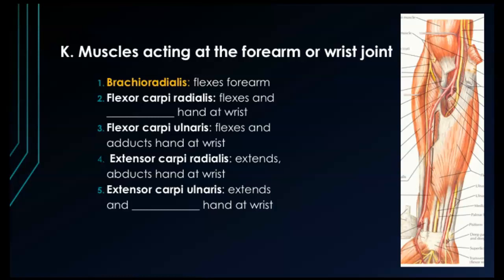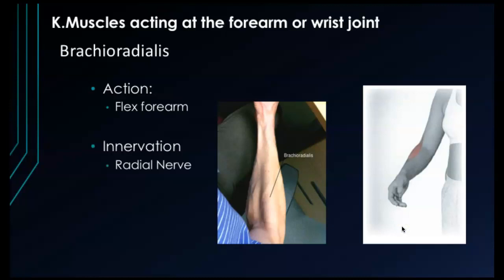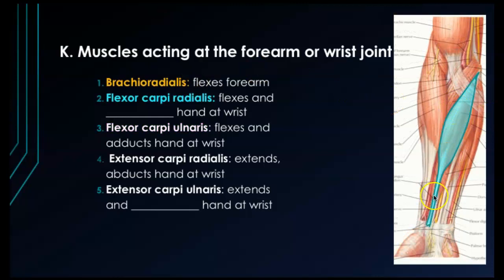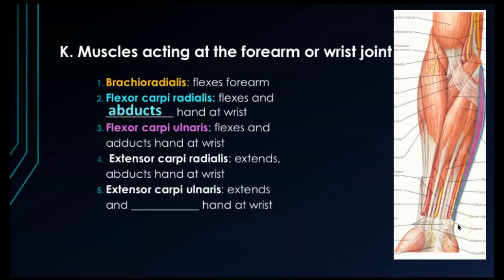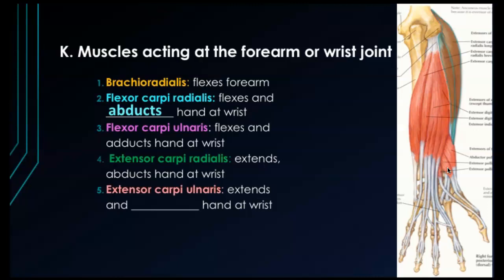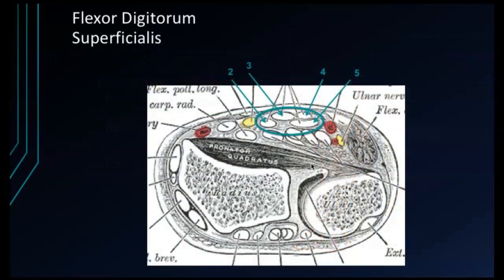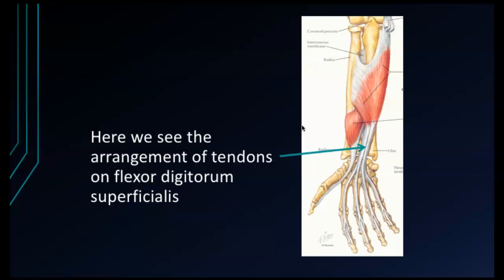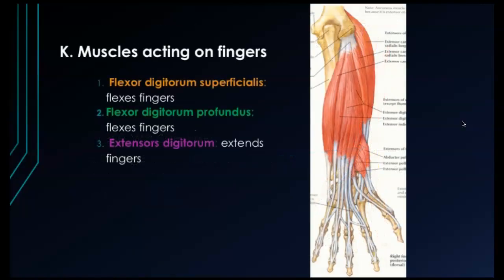Forearm Muscles (short version)